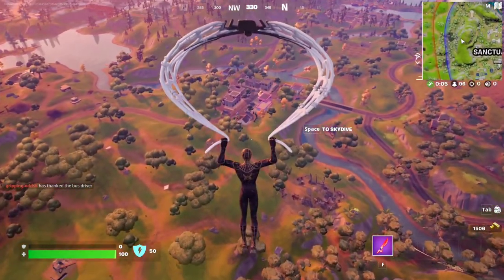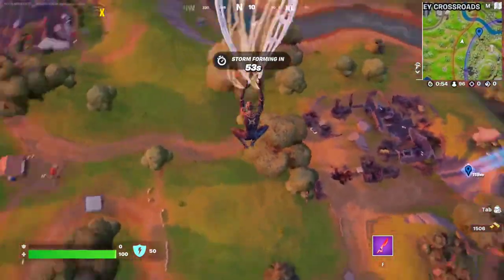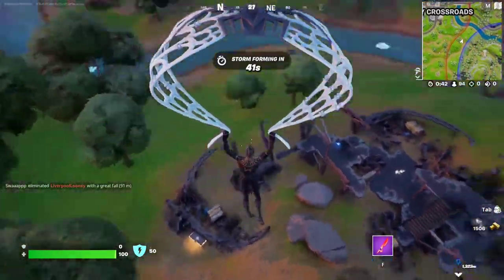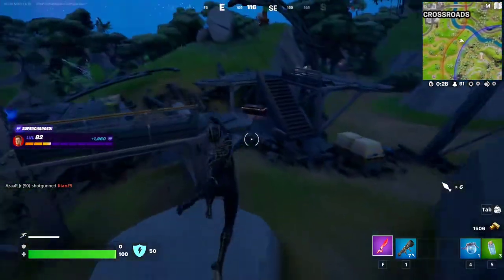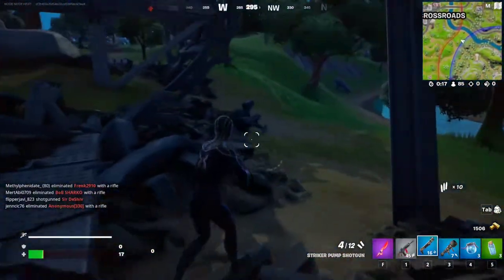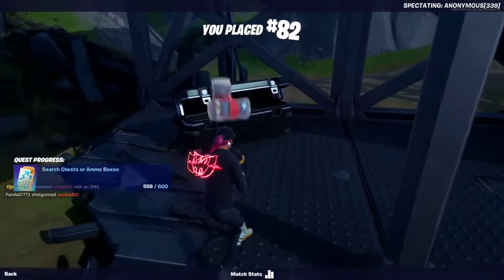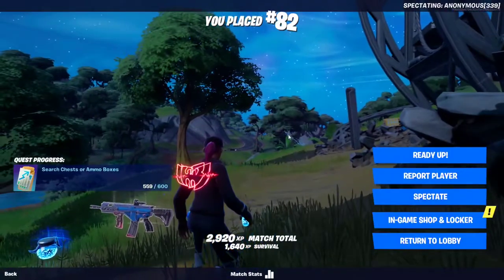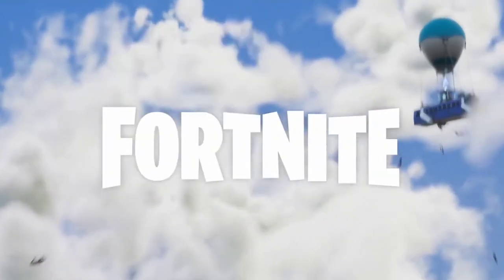*NEW* Blimp Crash Site "Coney Collaspe" // Fortnite